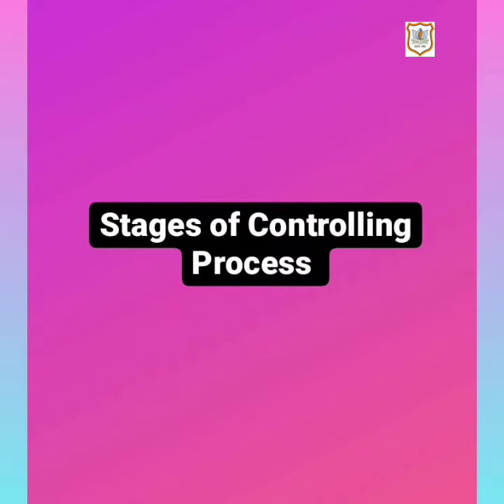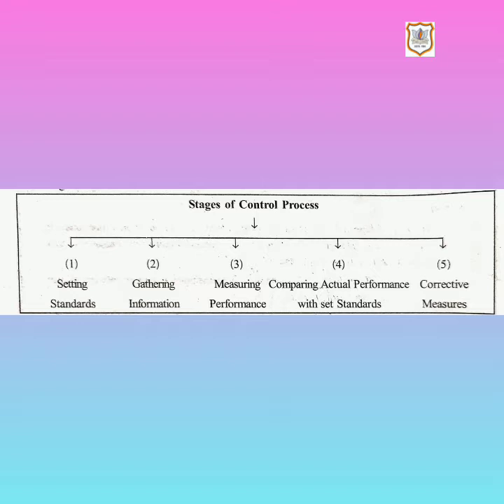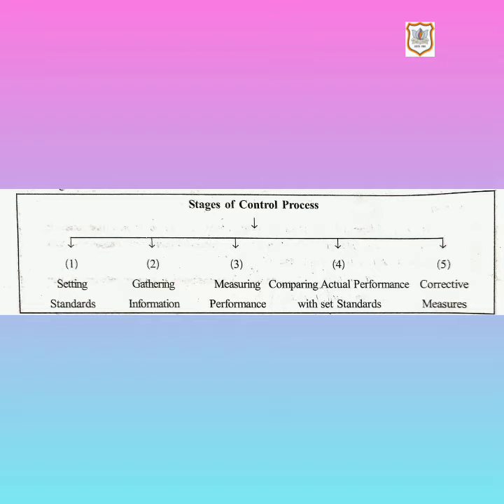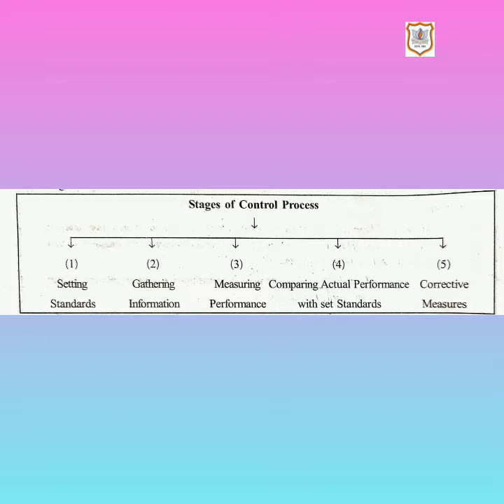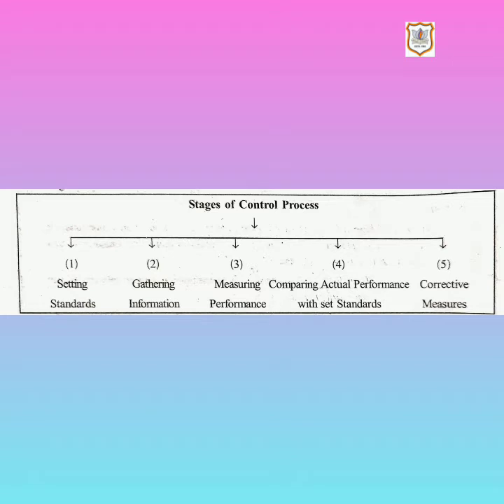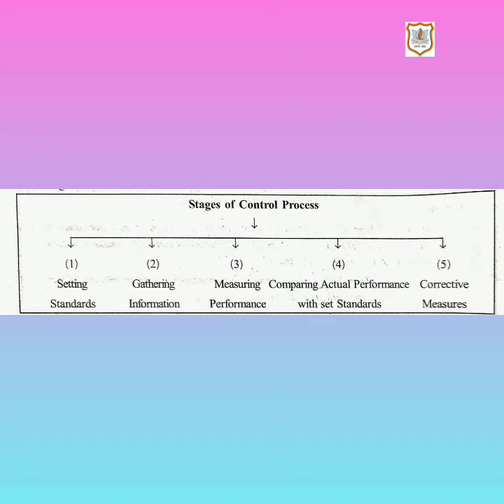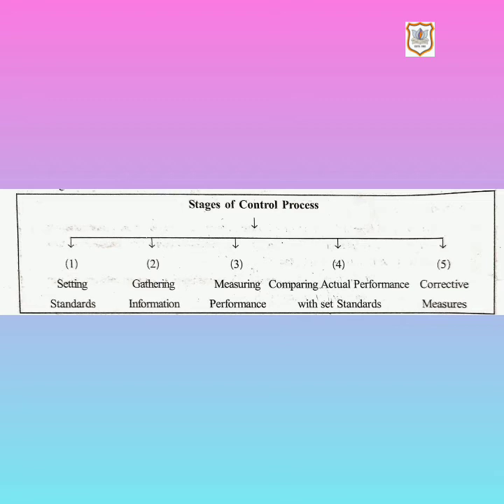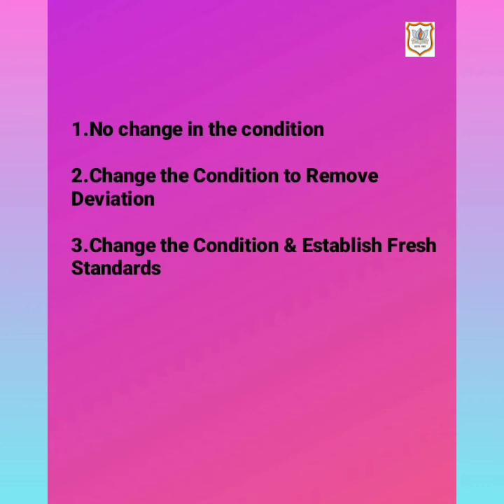XII Com Organisation of Comm Ch-7 (Continued)